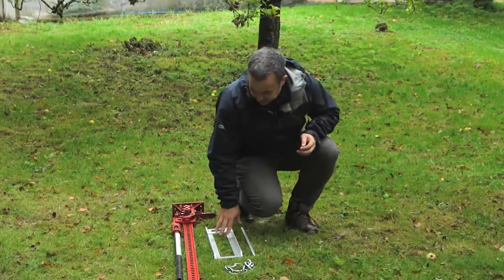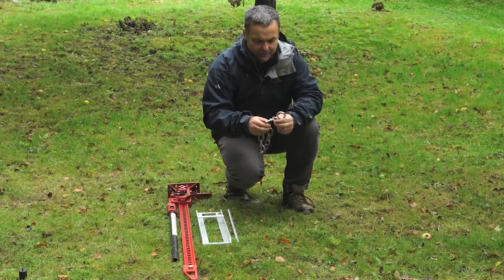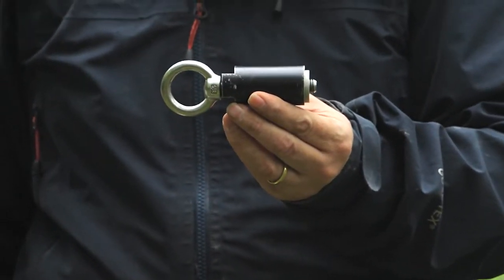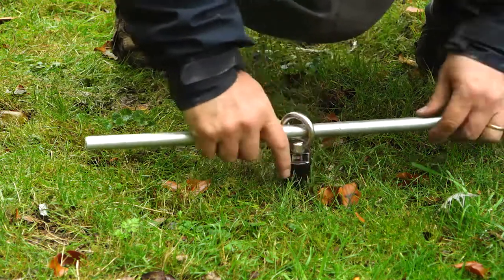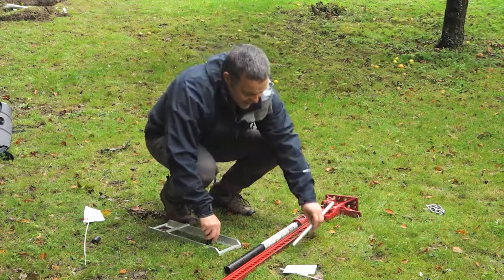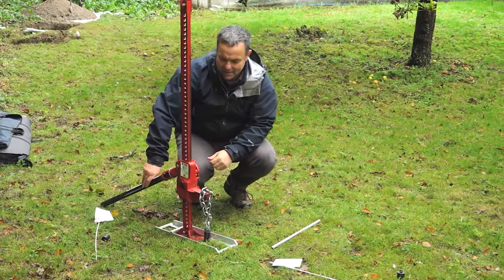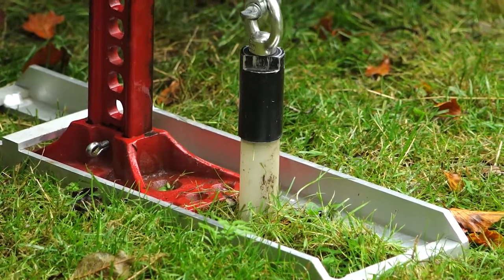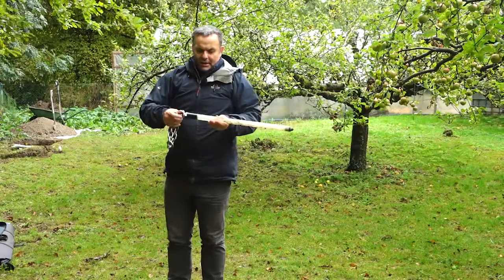How to extract PR2 Profile Probe access tubes (Delta-T Devices)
Dr John Newstead, Soil Science Specialist at Delta-T Devices, explains how to remove PR2 Profile Probe access tubes from soil.